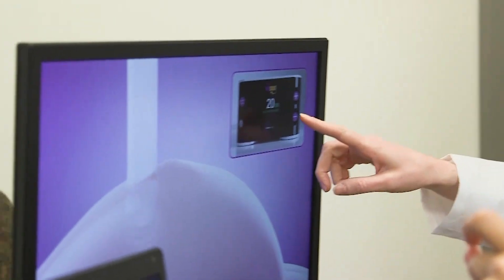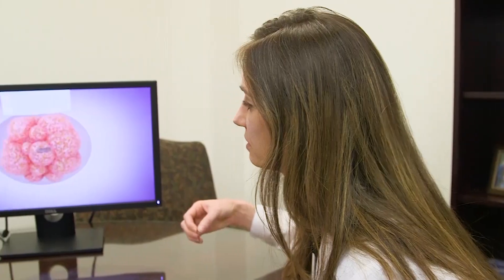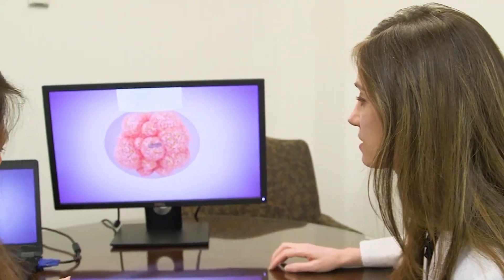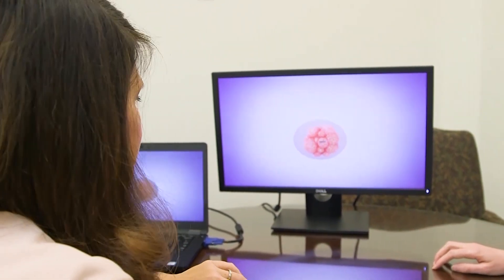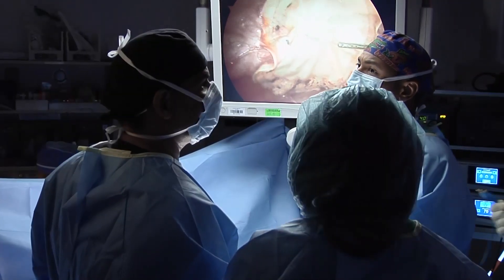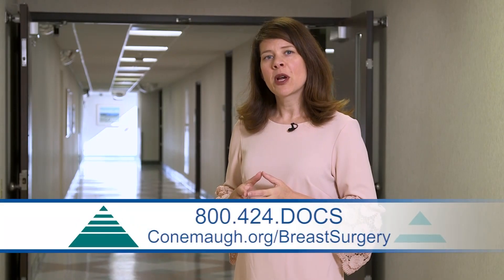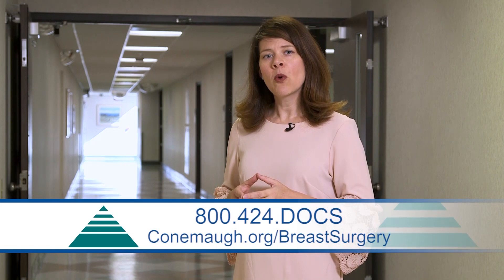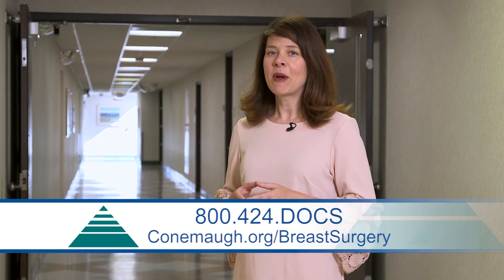HealthBreak: Wireless Localization for Breast Surgery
HealthBreak: Wireless Localization for Breast Surgery featuring fellowship-trained breast surgeon, Dr. Renee Arlow.